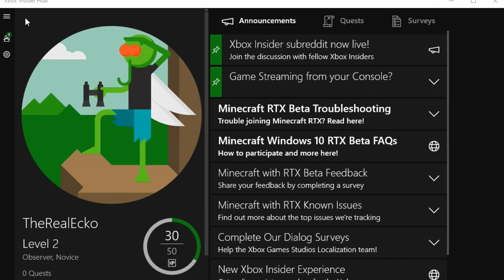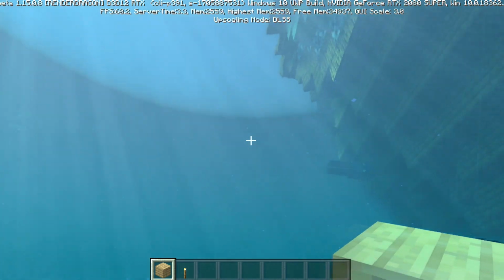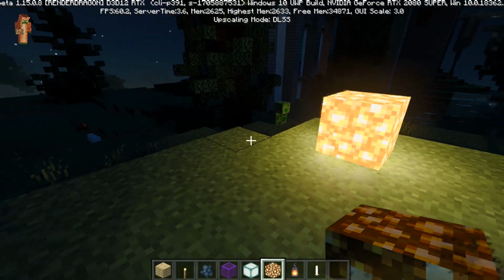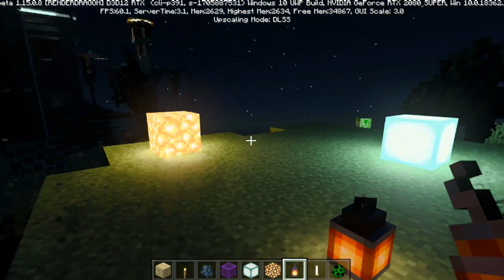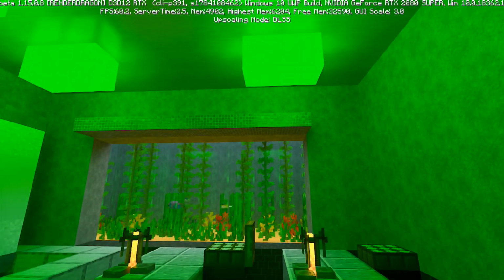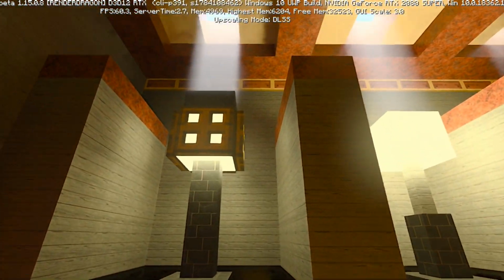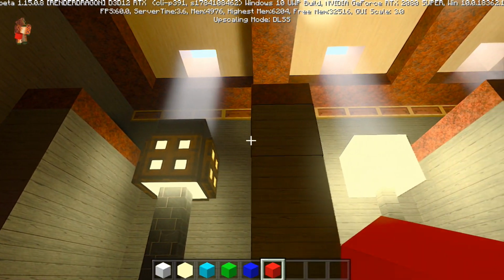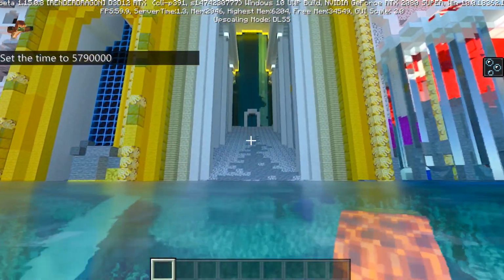ULTRA Realistic Minecraft RTX [ON] (MSI GeForce RTX 2080 GAMING X TRIO)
Hello and welcome to Minecraft Bedrock RTX on, the incredible ray tracing experience is now in Minecraft as a beta (follow the video on how to join) This brings minecraft to life like never seen before. Huge shout out to MSI for sponsoring this video and making it possible to experience ray tracing in all it's form with the 2080 super.

- ECKOSOLDIER
- LIVERPOOL
- L23 0XQ